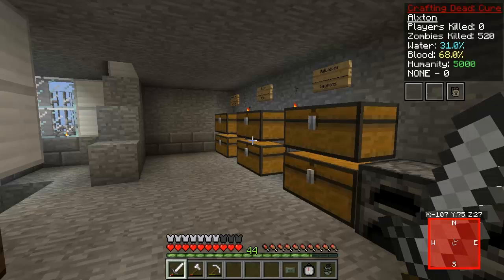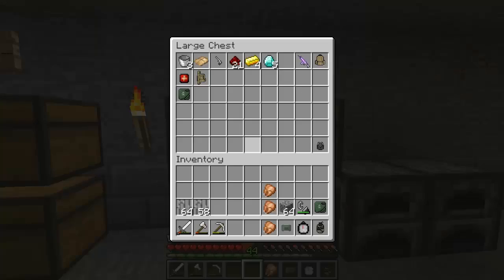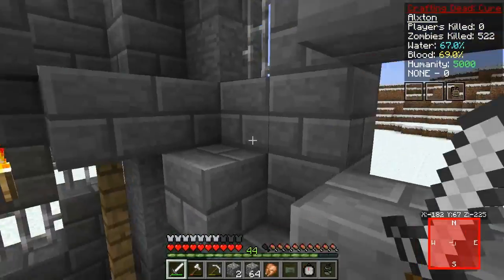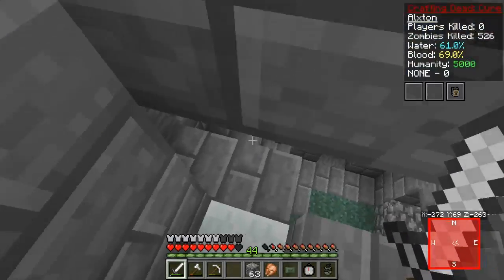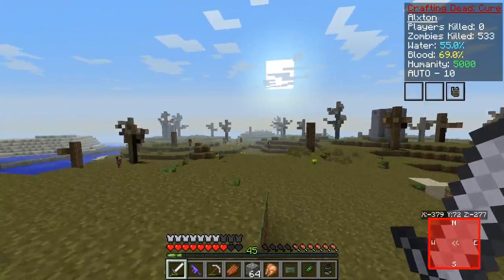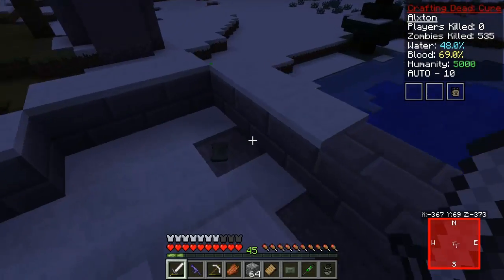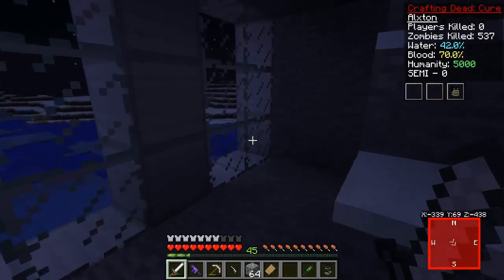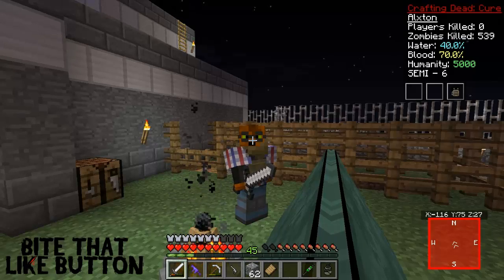Minecraft - The Walking Dead! Episode 27 (Crafting Dead Mod)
Welcome to the walking dead survival! Enjoy 100 likes? This is a minecraft walking dead series based from the AMC tv series. Its a singleplayer lets play so it involves alot of cool builds interactions with the mod.